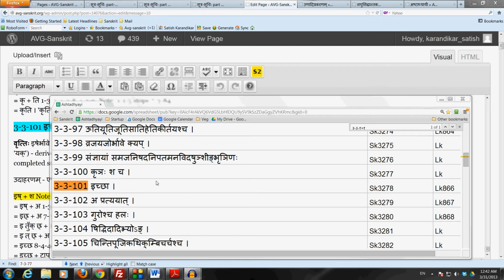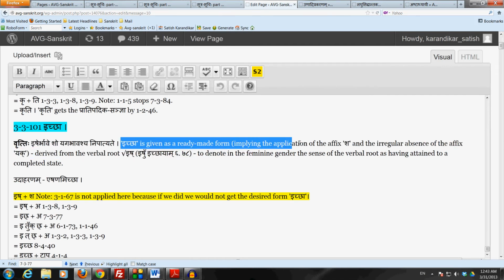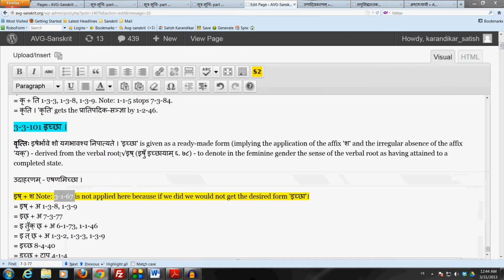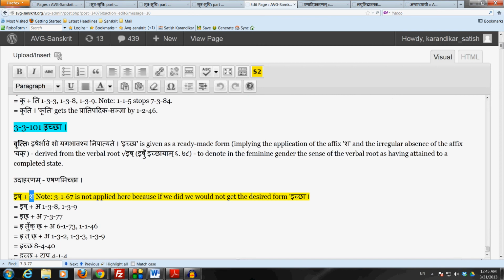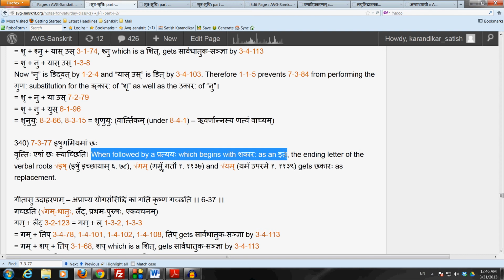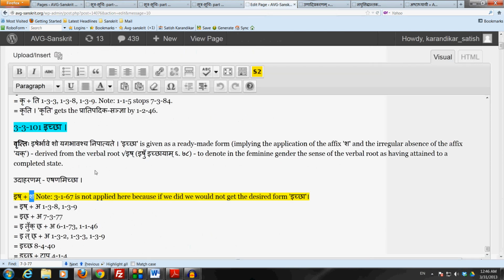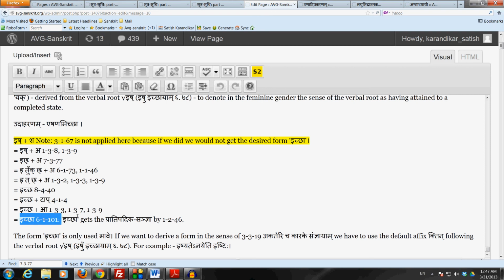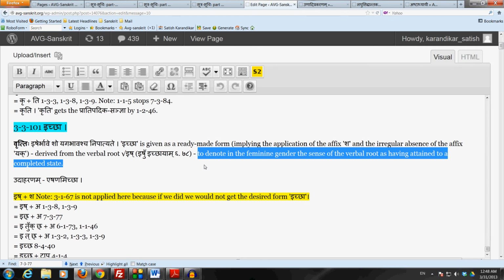Panini Sutra 3-3-101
3-3-101 इच्छा ।

वृत्तिः इषेर्भावे शो यगभावश्च निपात्यते । 'इच्छा' is given as a ready-made form (implying the application of the affix 'श' and the irregular absence of the affix 'यक्') -- derived from the verbal root √इष् (इषुँ इच्छायाम् ६. ७८) -- to denote in the feminine gender the sense of the verbal root as having attained to a completed state.

उदाहरणम् -- एषणमिच्छा ।

इष् + श Note: 3-1-67 is not applied here because if we did we would not get the desired form 'इच्छा'।
= इष् + अ 1-3-8, 1-3-9
= इछ् + अ 7-3-77
= इ तुँक् छ् + अ 6-1-73, 1-1-46
= इ त् छ् + अ 1-3-2, 1-3-3, 1-3-9
= इच्छ 8-4-40
= इच्छ + टाप् 4-1-4
= इच्छ + आ 1-3-3, 1-3-7, 1-3-9
= इच्छा 6-1-101. 'इच्छा' gets the प्रातिपदिक-सञ्ज्ञा by 1-2-46.

The form 'इच्छा' is only used भावे। If we want to derive a form in the sense of 3-3-19 अकर्तरि च कारके संज्ञायाम् we have to use the default affix क्तिन् following the verbal root √इष् (इषुँ इच्छायाम् ६. ७८). For example -- इष्यतेऽनयेति इष्टि:।